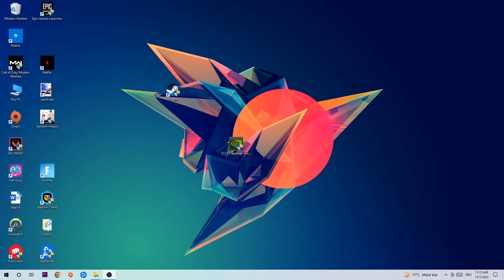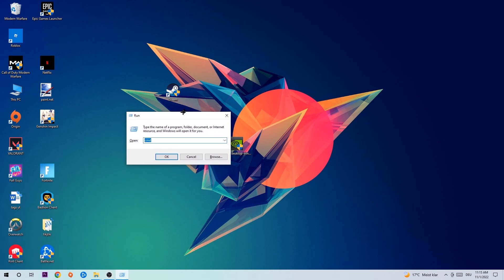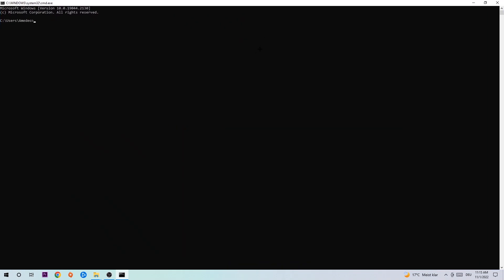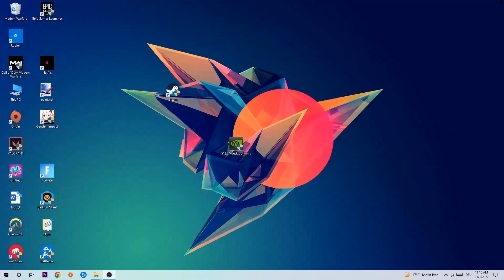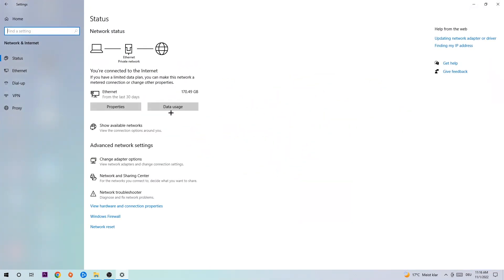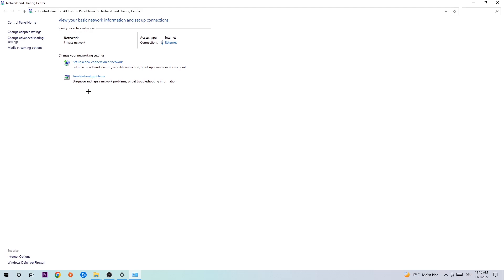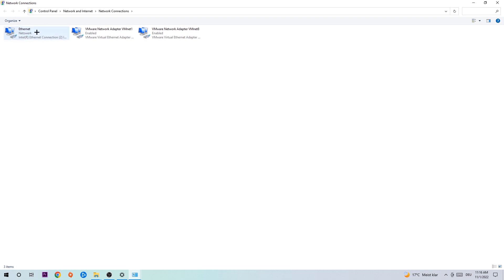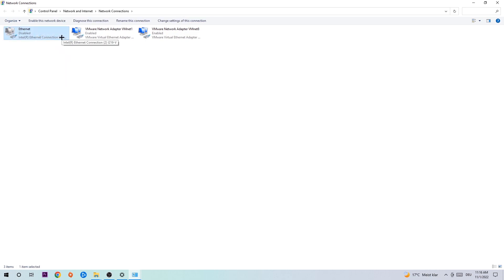Planet Zoo – How to Fix Connection Issues – Complete Tutorial